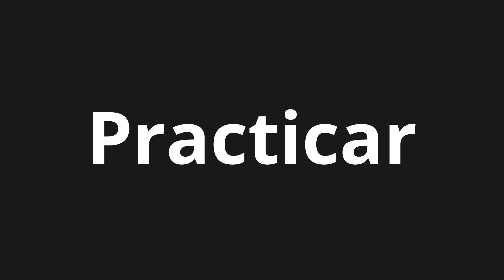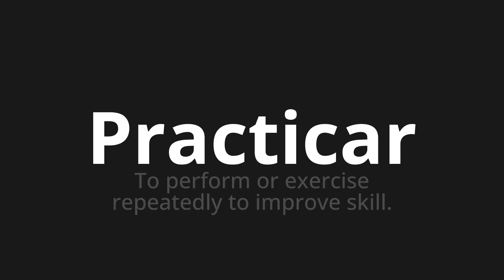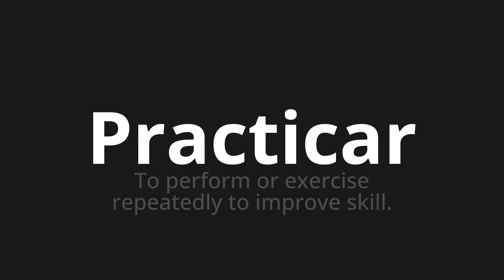How to pronounce Practicar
Master the Pronunciation of 'Practicar which means practice' - which means : To perform or exercise repeatedly to improve skill. 📝 with @PronunciationSpanish 🎓🗣️ - [Your Guide to Spanish]

Learn to pronounce 'Practicar' perfectly in Spanish with our easy and engaging tutorial by @PronunciationSpanish! 📖📽️ In this comprehensive video, we provide you with native speaker examples 🗣️👂 and phonetic breakdowns 🎵 to ensure you get the pronunciation just right.

How to say Practice in Spanish